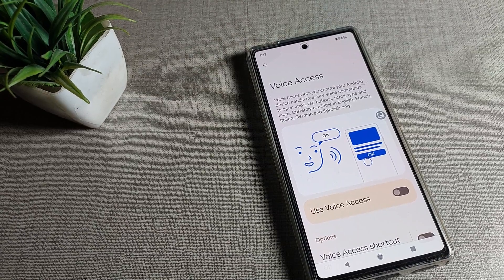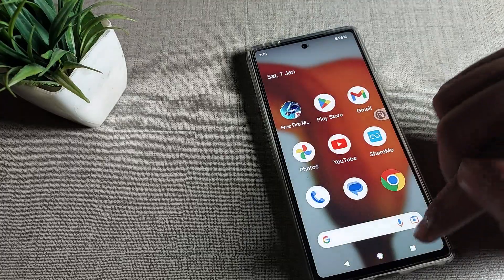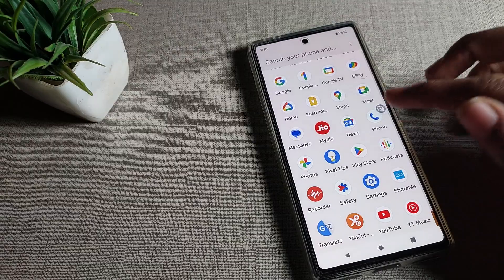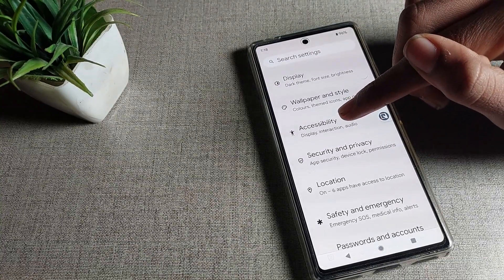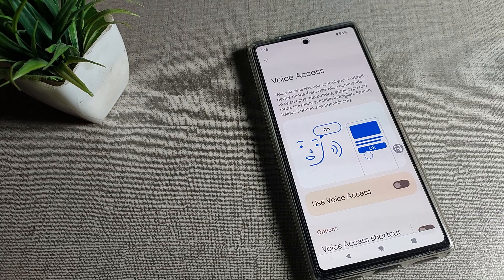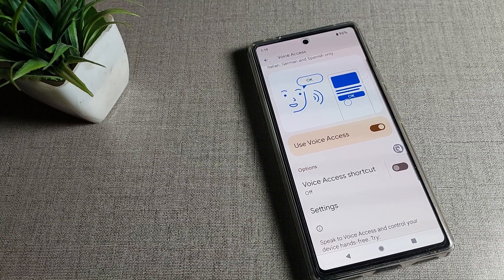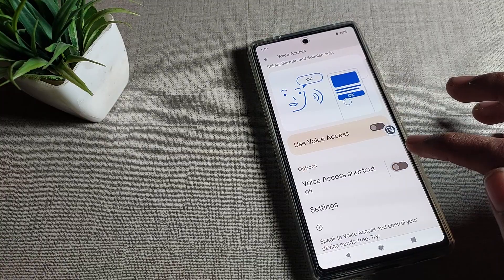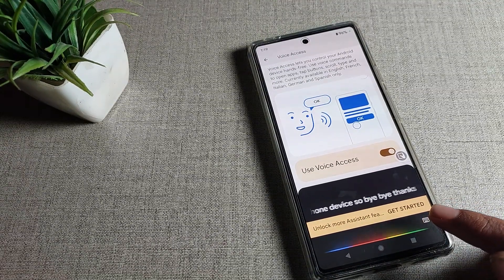Google pixel 7 pro on voice access, how to on voice access